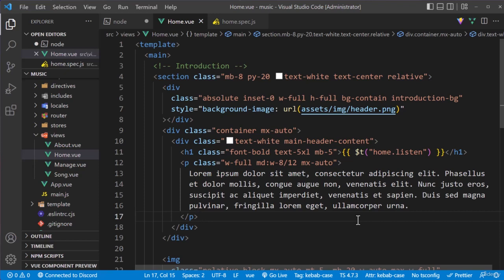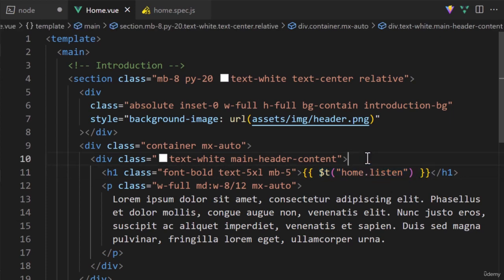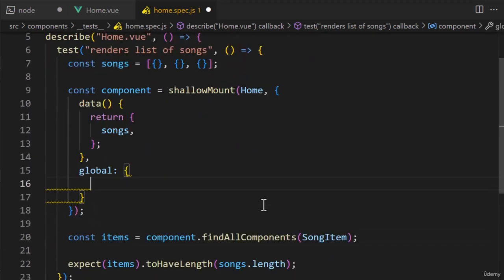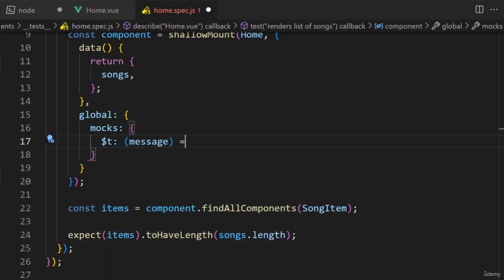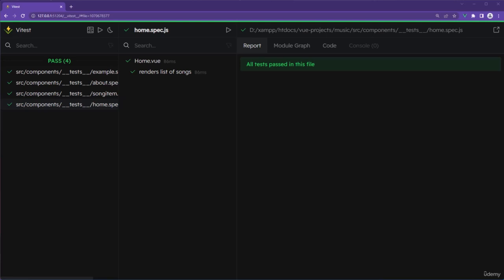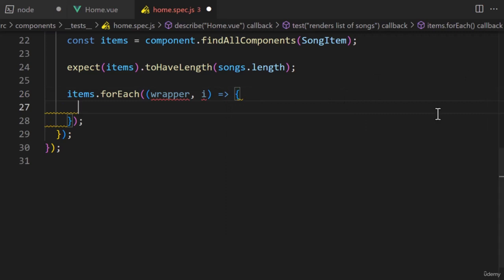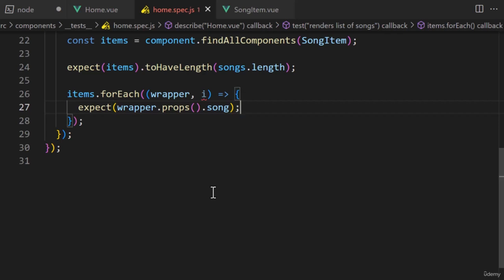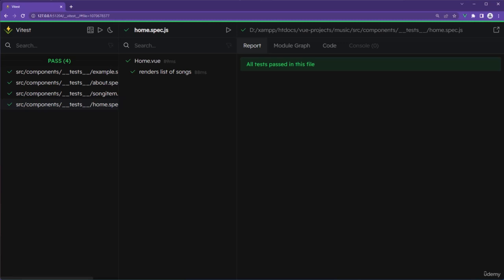011 Mocking Methods (20 - Master Project Testing Your Vue App)